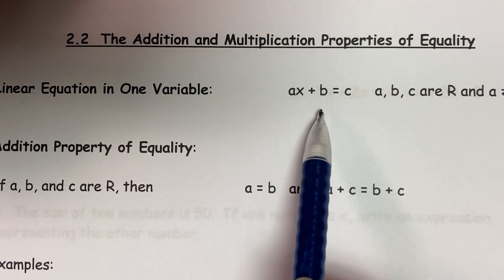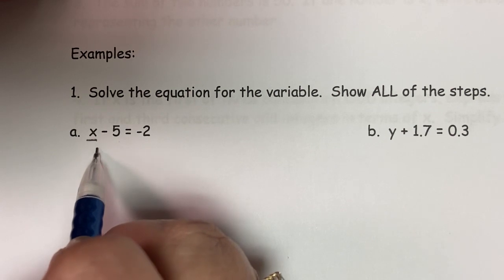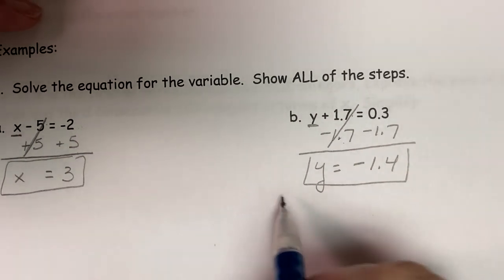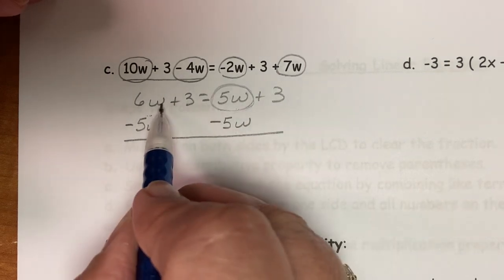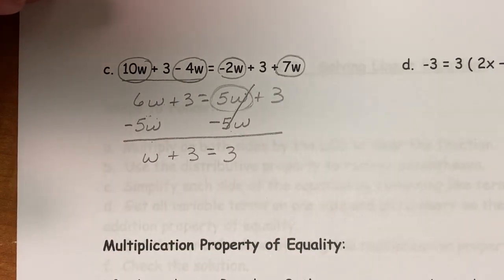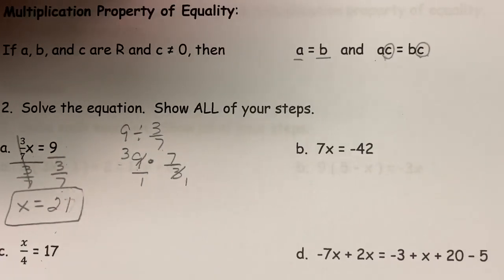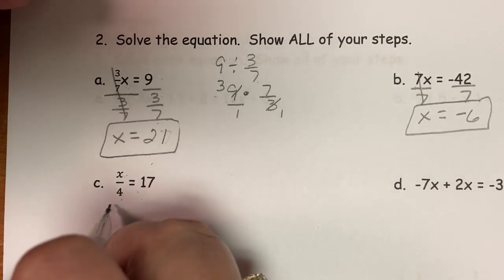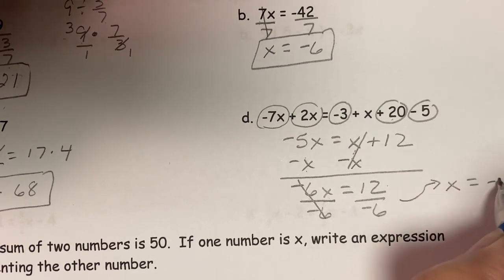Math 053 Section 2.2 Notes Part 1